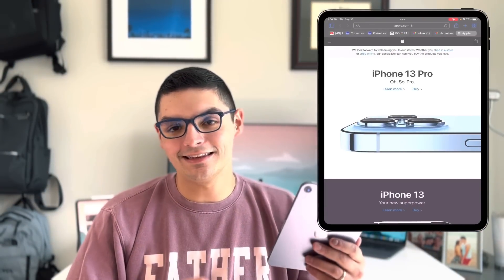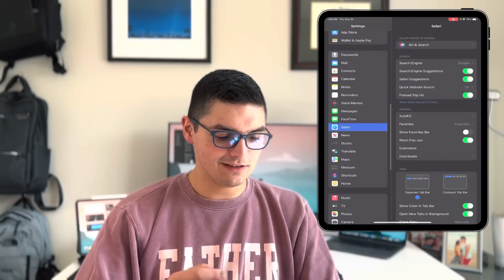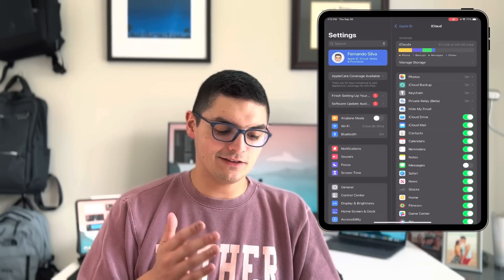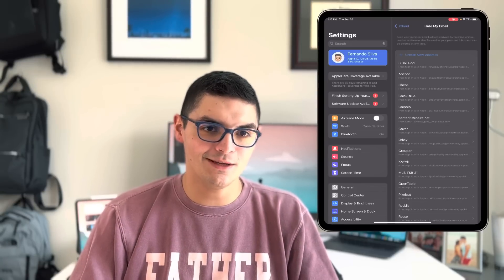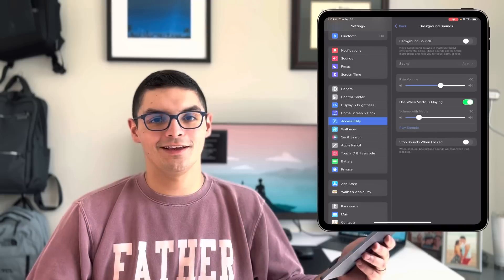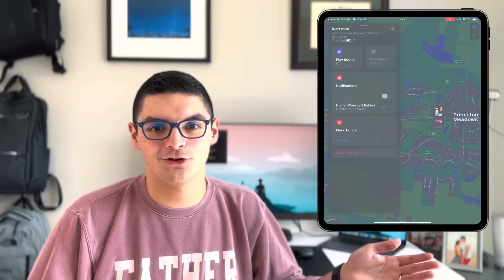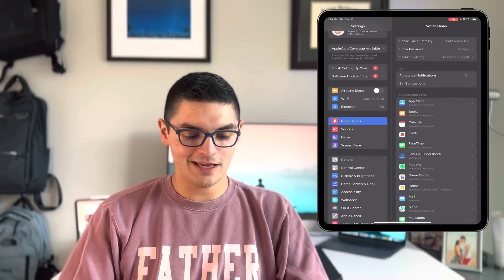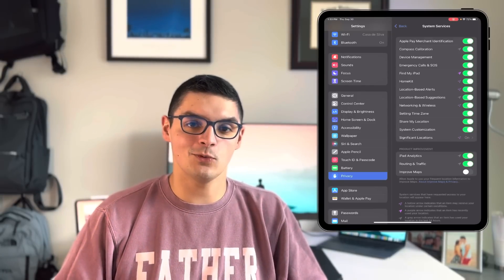iPadOS 15 Features You NEED To Know About!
Hope everyone is having a great day! iPados 15 brought a bunch of new great features.  but there are a few things in the settings that should not go overlooked